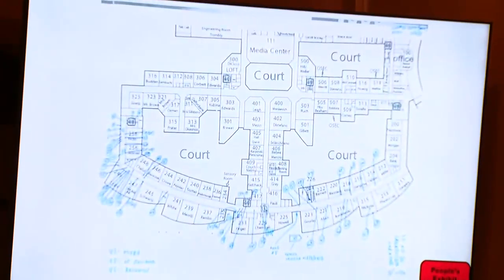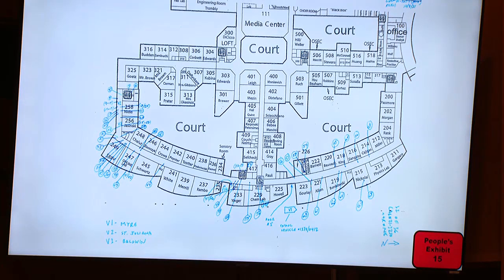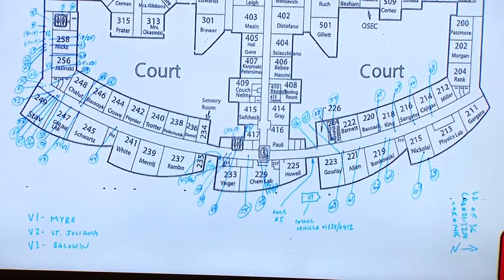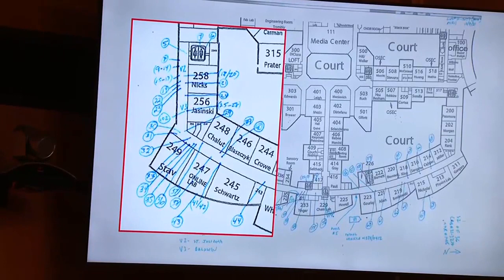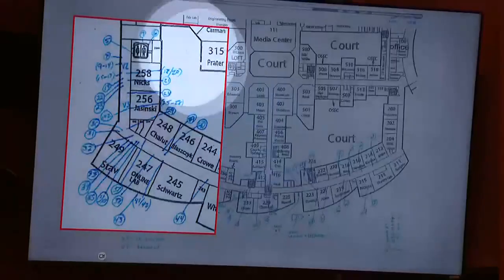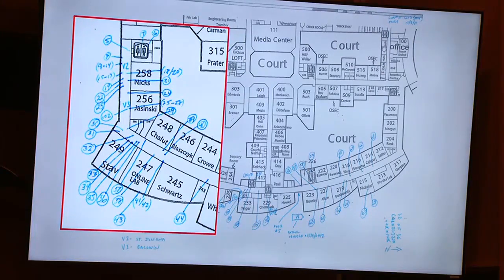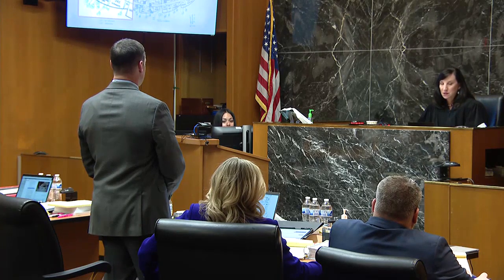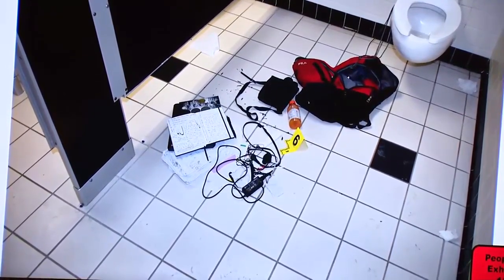Crime scene supervisor's testimony in James Crumbley's involuntary manslaughter trial - Part 2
Robert Koteles Jr., Oakland Co. Sheriff's Office crime scene supervisor, testifies in James Crumbley's involuntary manslaughter trial.